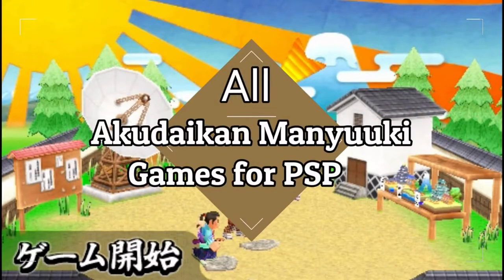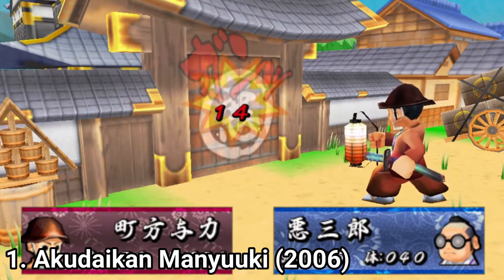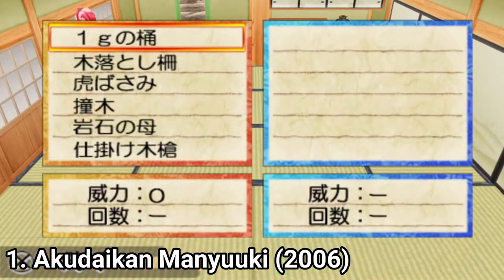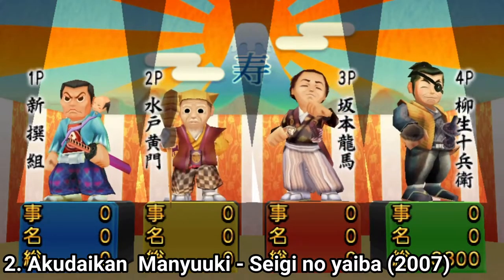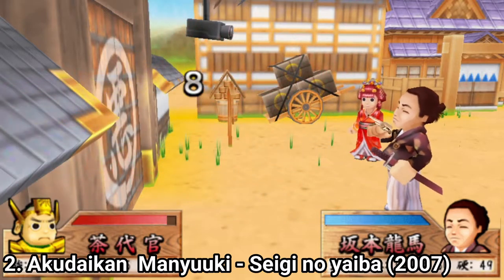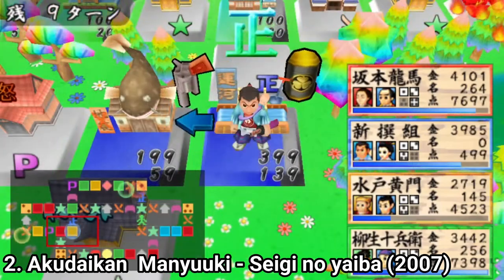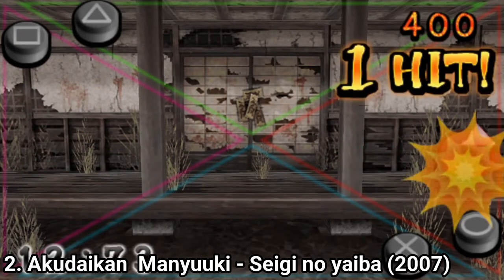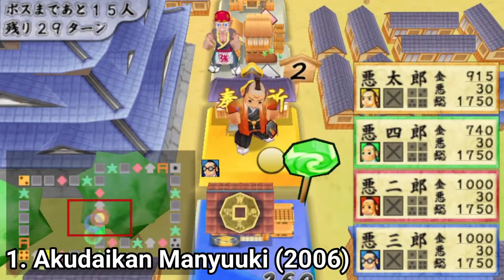All Akudaikan Games for PSP Review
Here is a list of all Akudaikan Games for the SONY PSP:
1. Akudaikan  Manyuuki 悪代官漫遊記 (2006)
2. Akudaikan Manyuuki Seigi no yaiba 悪代官漫遊記 正義の刃 (2007)